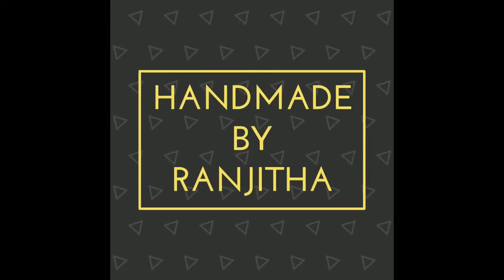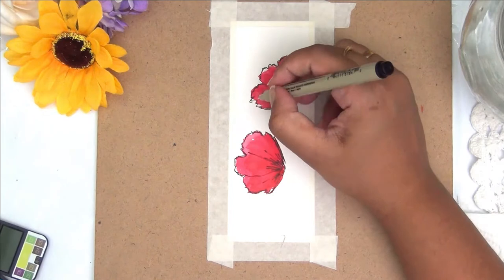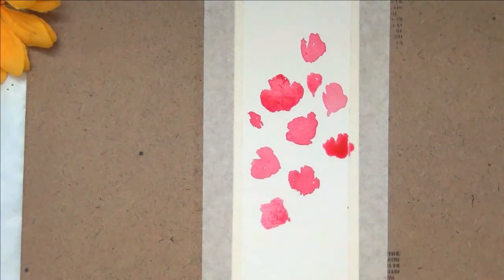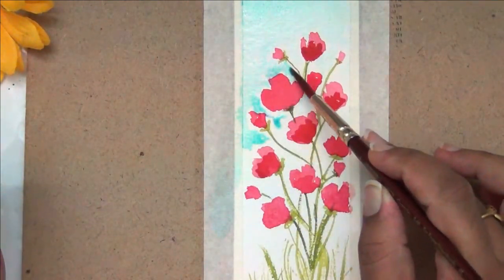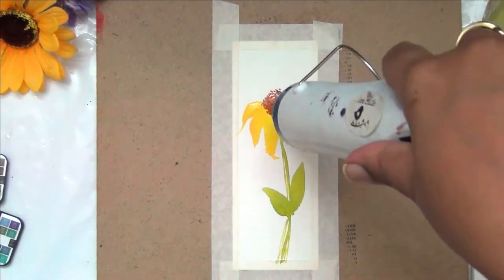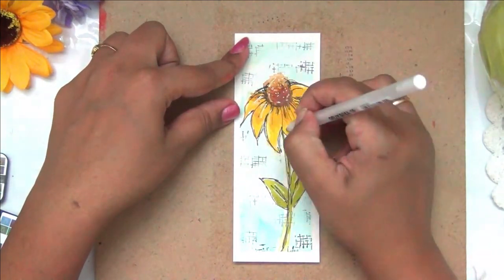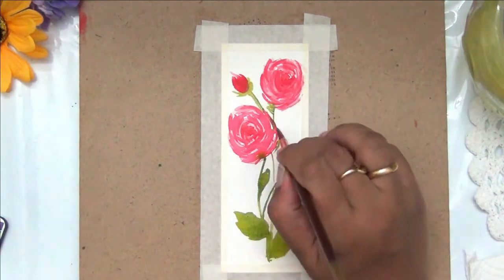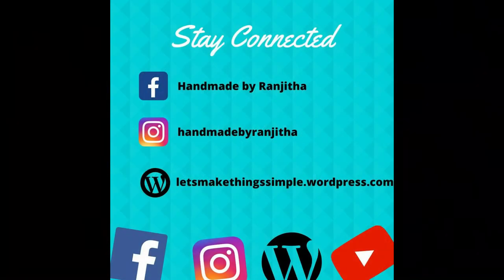BOOKMARKS WITH WATERCOLOR FLORALS || BEGINNER WATERCOLOR TUTORIAL || HOW TO PAINT WATERCOLOR FLORALS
Hello everyone, today I am here with a video tutorial on how to PAINT WATERCOLOR FLORALS and turn them into beautiful BOOKMARKS WITH WATERCOLOR FLORALS. This is a very EASY AND QUICK BEGINNER WATERCOLOR TUTORIAL.